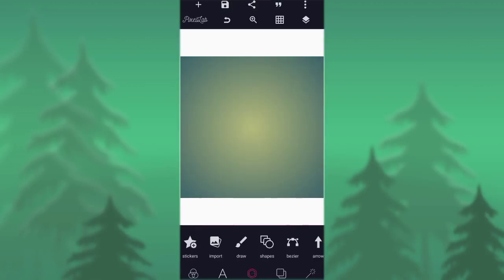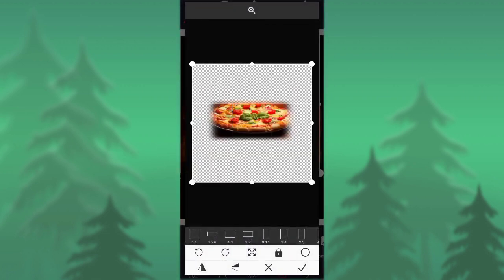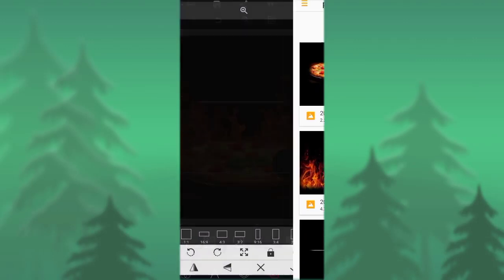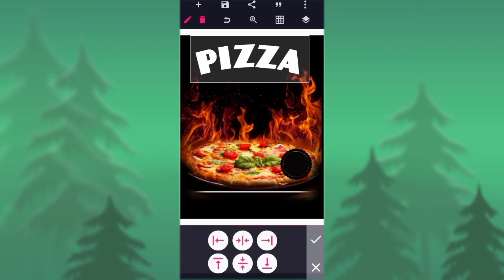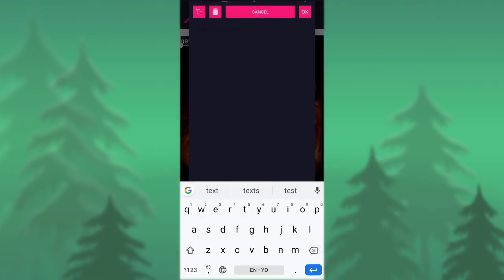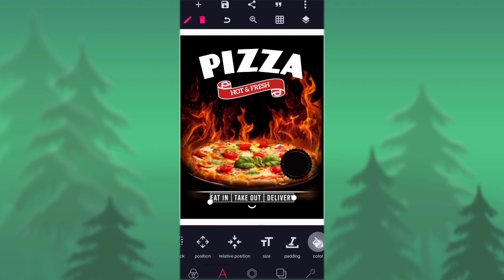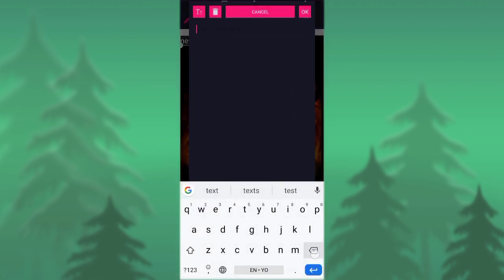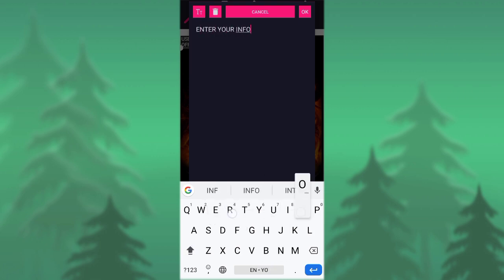Diko Tutorial - Pizza Poster | Food Poster Design | Pixellab Tutorial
In this Pixellab Tutorial, I am going to show you how to Create a Pizza Flyer Design | Flyer Poster design.

📌Font(s) Used

✓Aleo bold

✓DAYPBL FONT

✓Archivo font

📌Hex code(s)

730e04

ebc308

Stay blessed 🤝